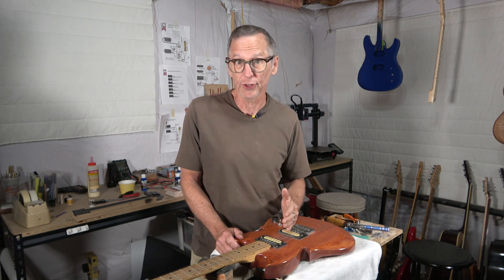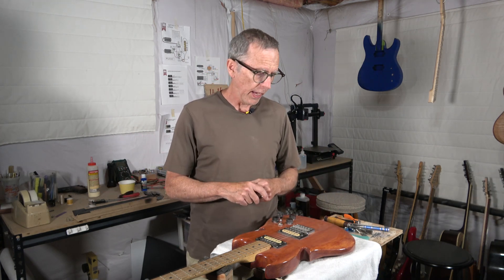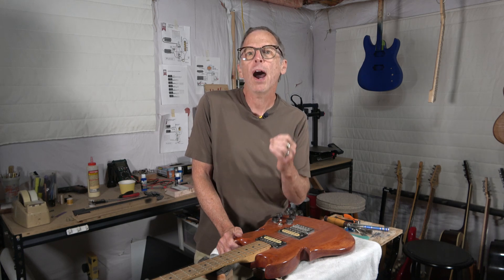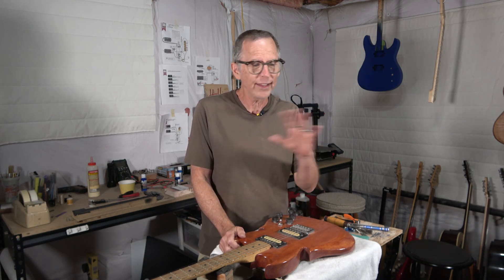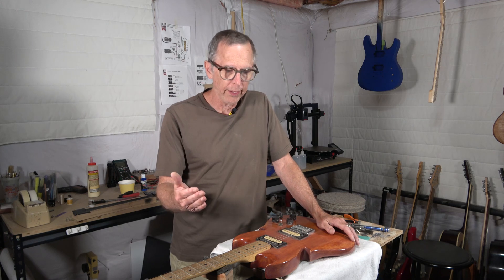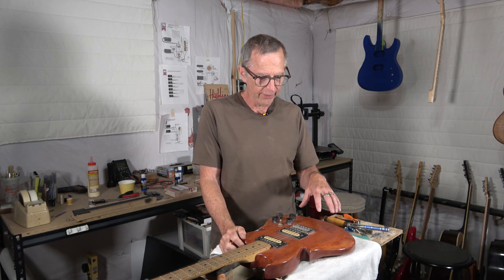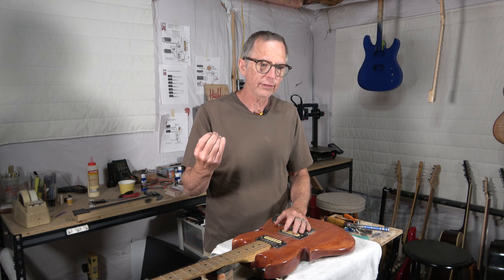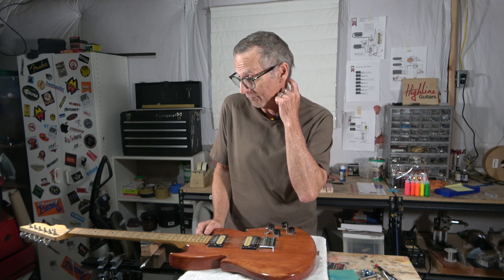The Science Of Making Guitars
In this video, I will explore why so many people fail to understand how science works and its implications for making guitars.